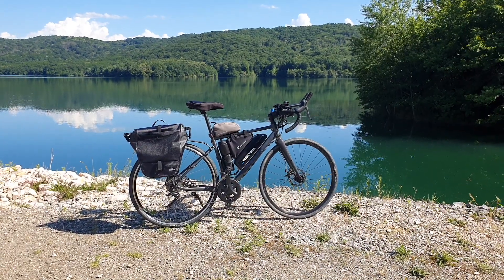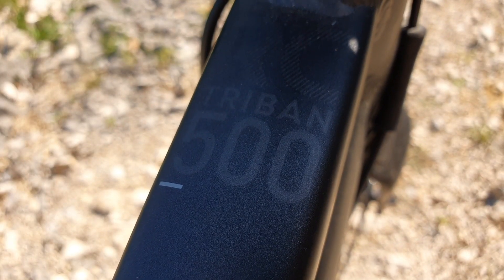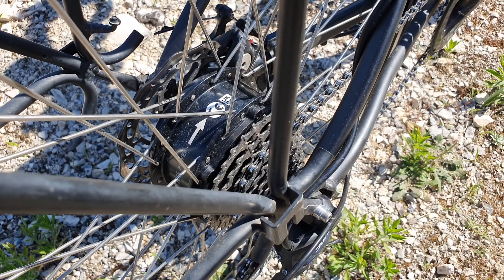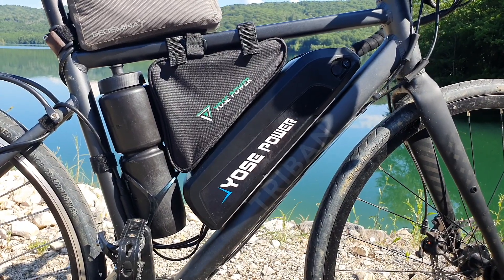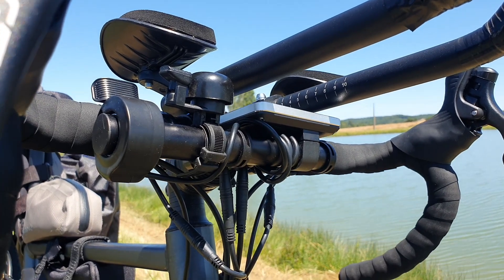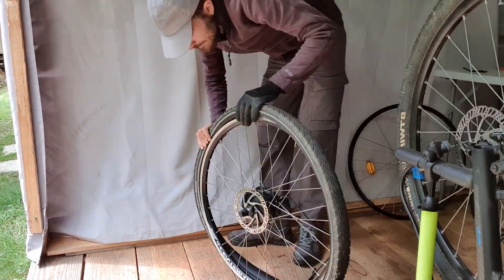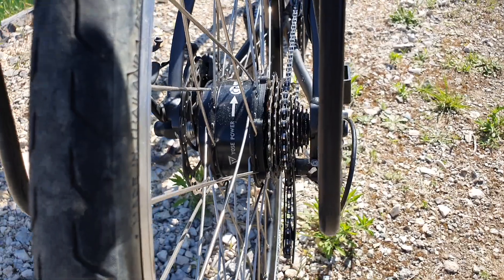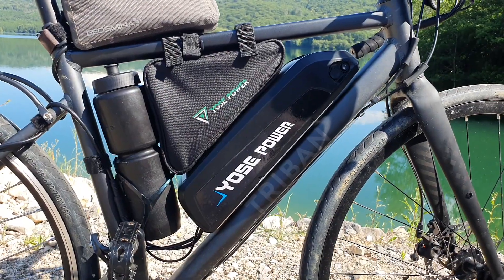YOSE POWER eBike Conversion Kit Triban RC500 Review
In this video, I explain how to install an e-bike conversion kit onto a road bike!

Introduction - 0:00
The Motor - 1:44
The Battery - 2:39
Cable Management - 3:00
Front Bar Accessories - 3:36
Installation - 4:27
Wheel Size - 4:45
Sizing Your Dropouts - 5:26
Battery Mount Adapter - 6:01
The Challenges - 6:24
Installing Pedal Assist Sensor - 6:42
Fixing Brake Sensors - 8:00
Battery Range - 9:27
Total Weight - 10:40
Conclusion - 11:09